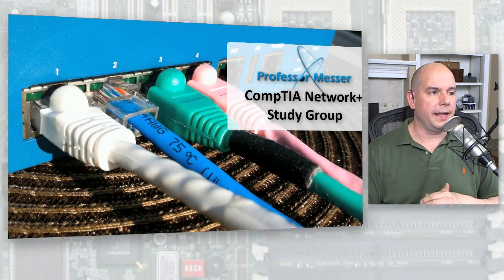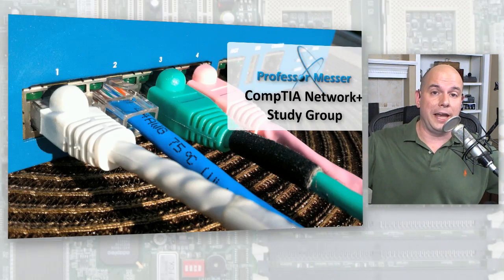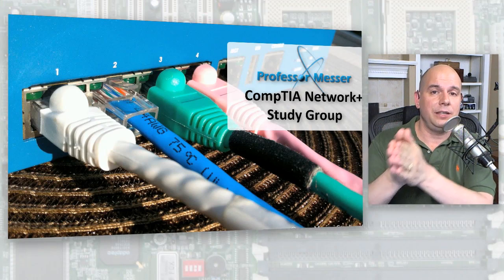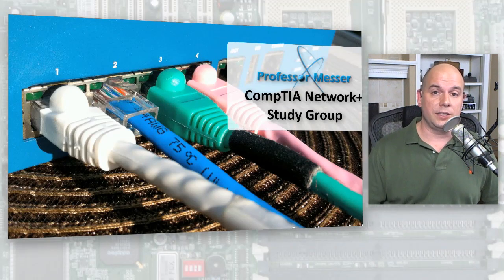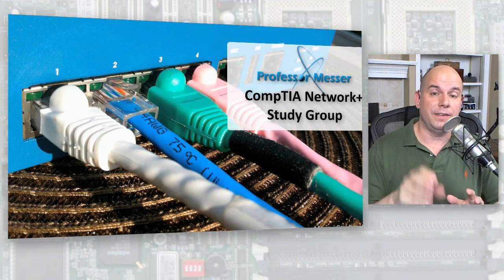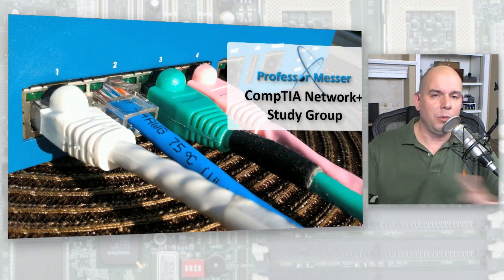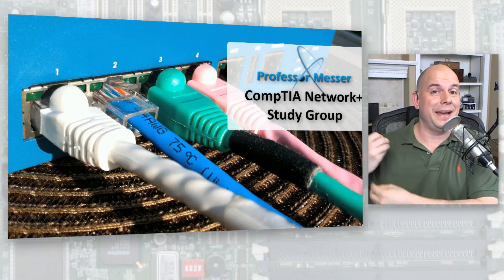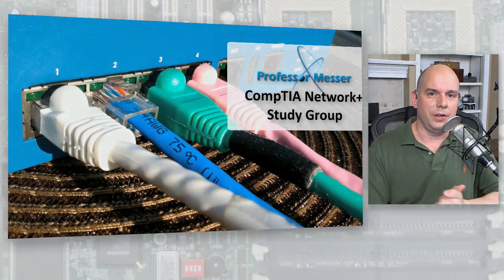What is the difference between a static route and a dynamic route?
Network+